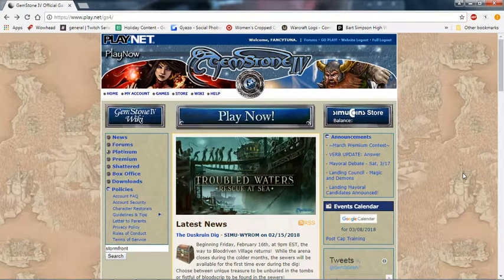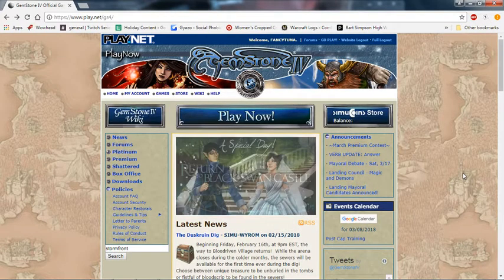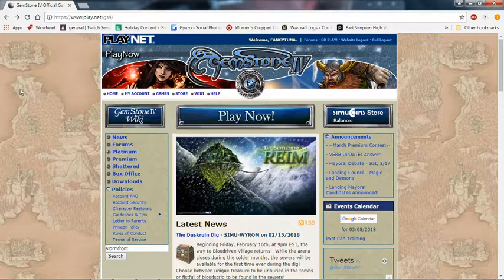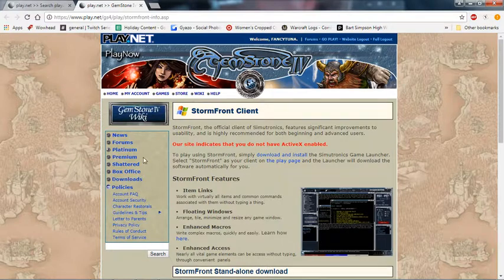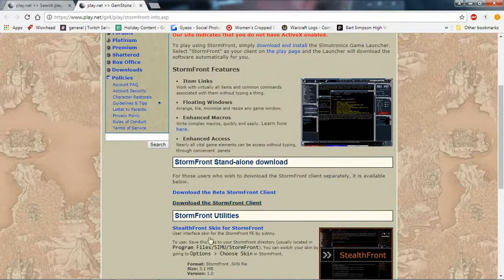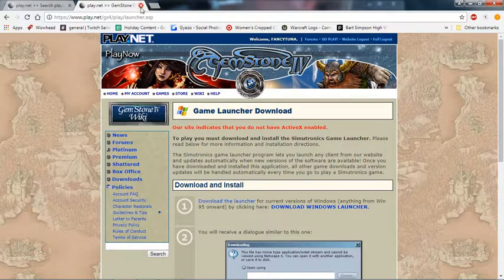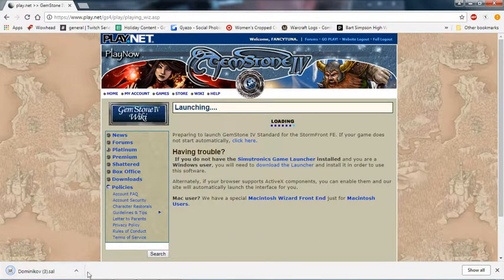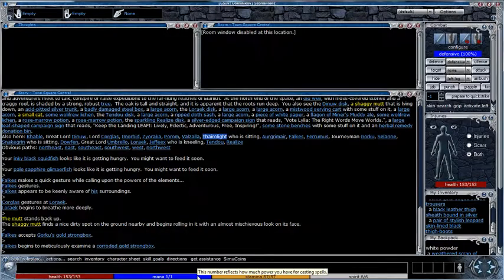How To Install Stormfront Client: GEMSTONE IV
Hopefully this is a helpful guide on installing the client! If there's any questions feel free to PM me!